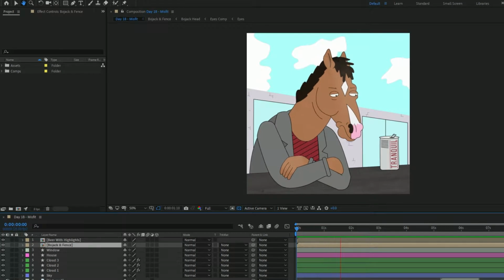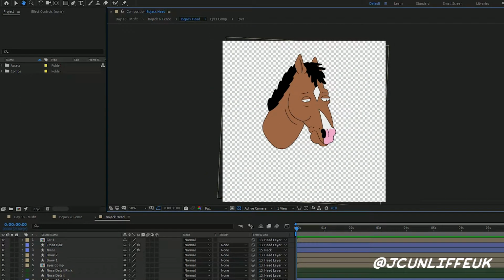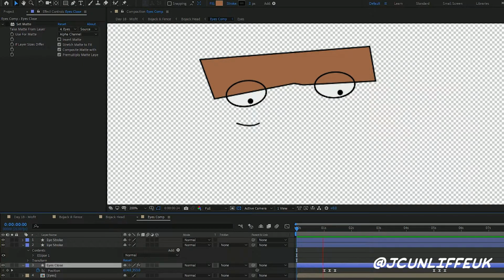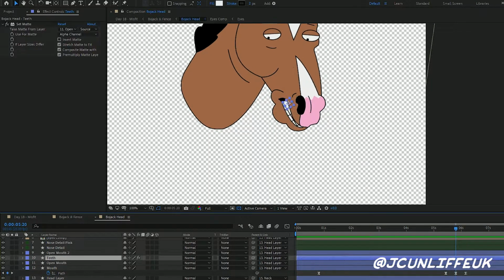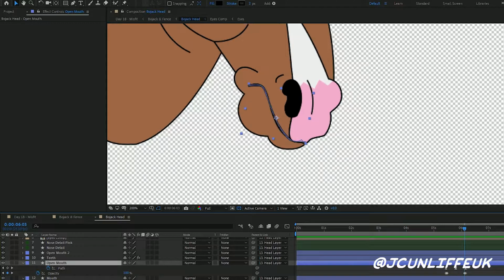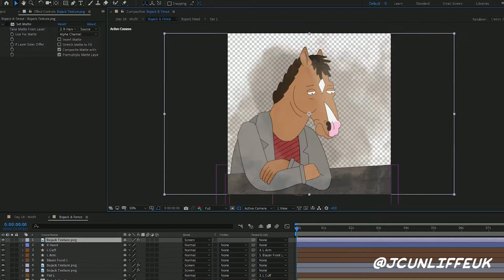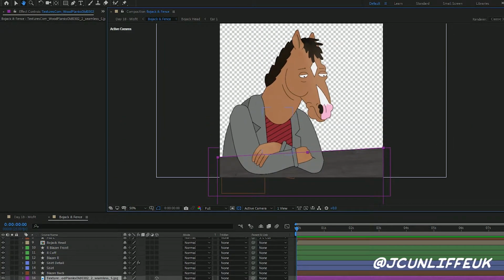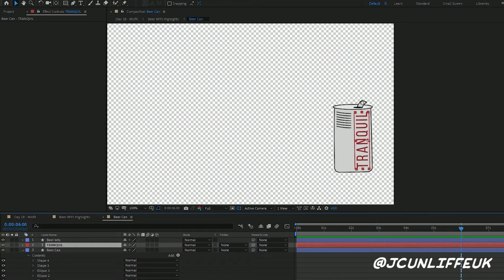How I animated Bojack Horseman in After Effects | Motober Day 18: Misfit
◆ DESCRIPTION ◆
Day 18 of the Inktober/ Motober challenge.
Today's prompt was Misfit so I decided to animate Bojack Horseman.

◆ INKTOBER ◆
If you’re new to Inktober or interested in giving it ago you can find the daily prompt list below:

Building a channel/ business takes a lot of work and I wouldn't be able to do it without all the support, so it's much appreciated!

I'm not running ads on this channel, so this isn't really a source of income for me. If you want to help me you can share the videos with your friends or on social media.

You Can Draw in 30 Days
Pigma Micron Fineliners
Pentel P205 Mechanical Pencil
Copic Ciao C-1 Cool Grey
Pink Pig A4 Sketchbook